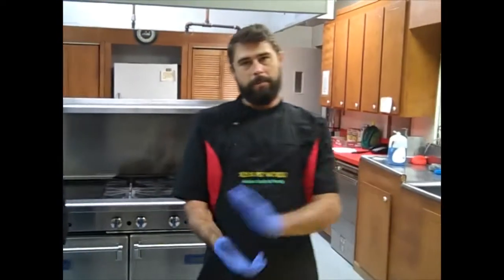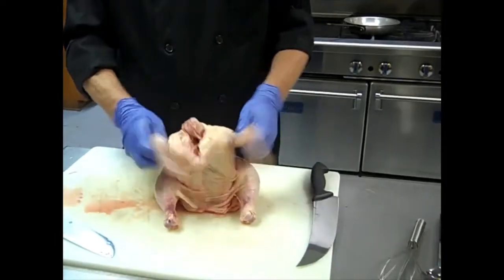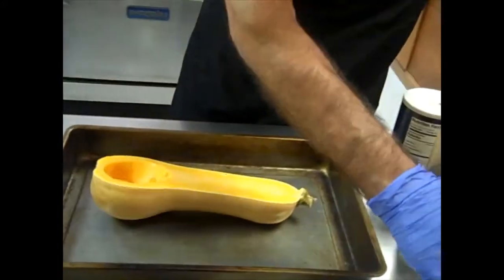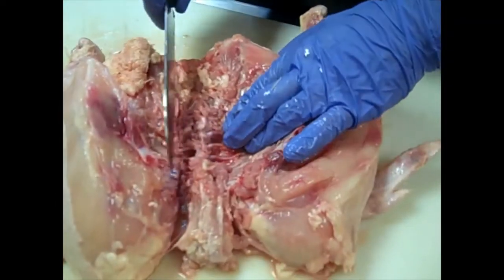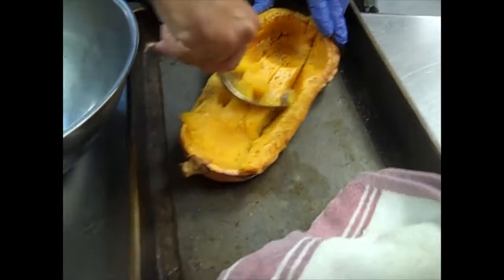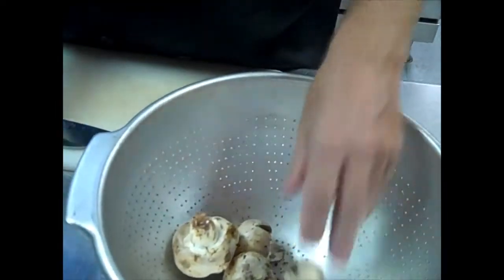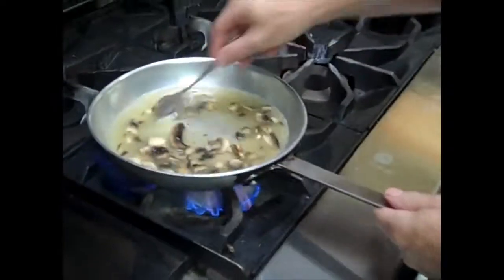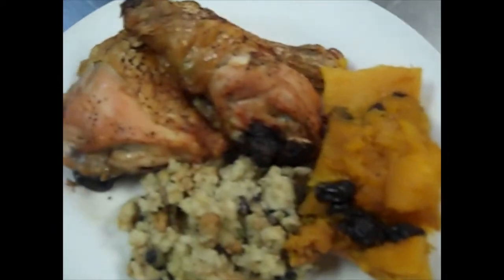Roasted Chicken & Butternut Squash